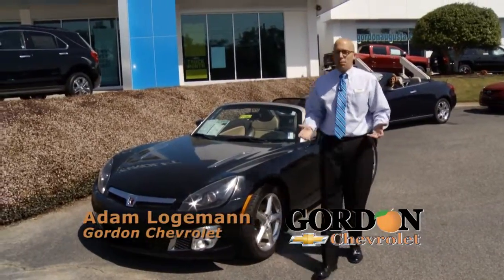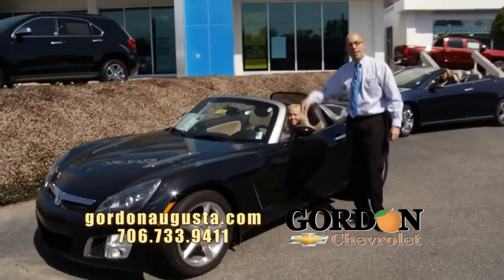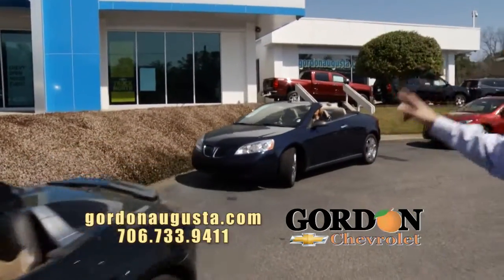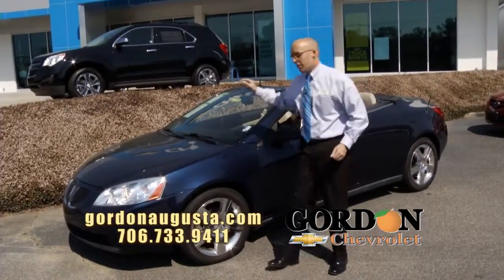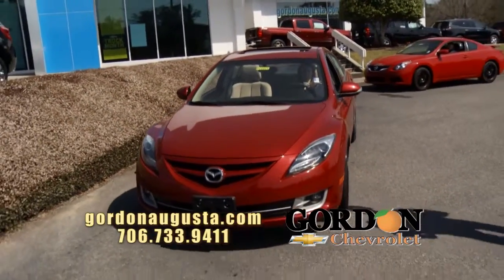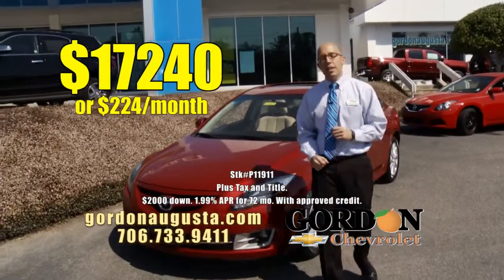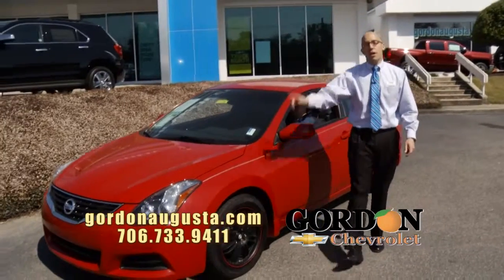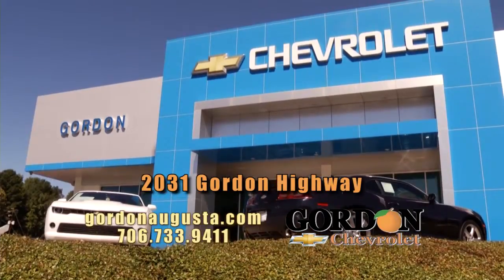Mar292014 LL Six